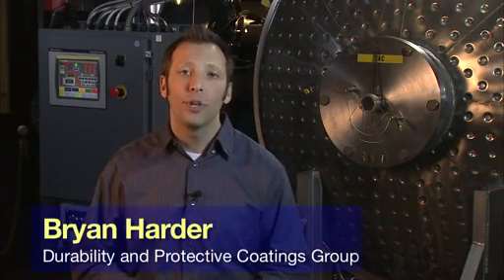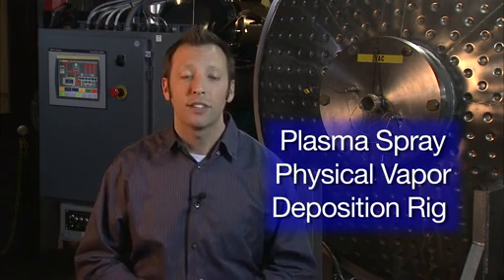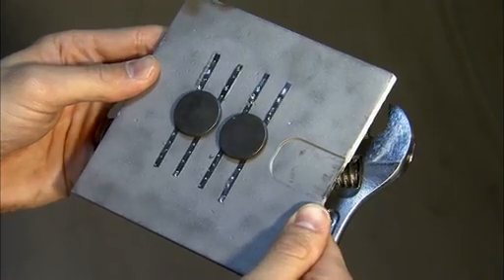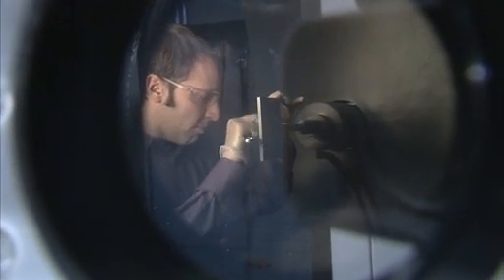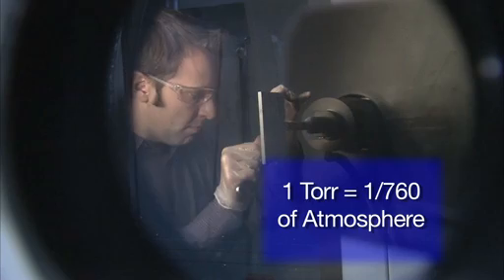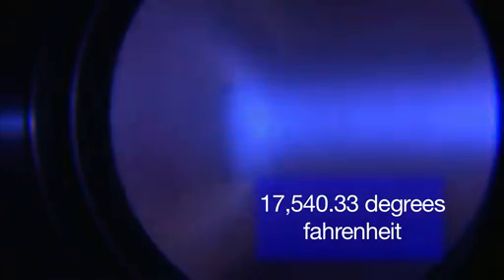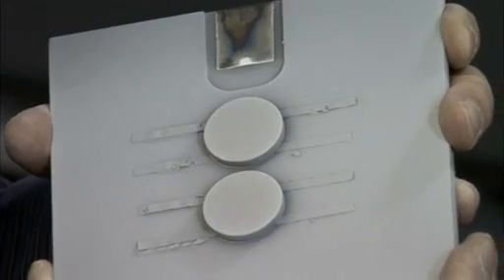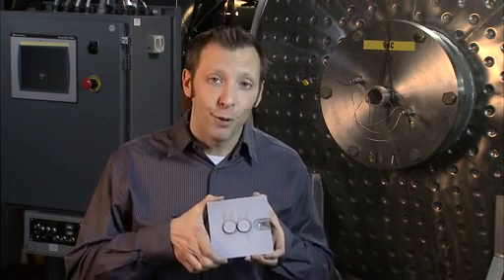Super Thin Ceramic Coatings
'New technology being developed at NASA's Glenn Research Center creates super thin ceramic coatings on engine components. The Plasma Spray -- Physical Vapor Deposition (PS-PVD) rig uses a powerful plasma flame to vaporize ceramic powder, which condenses onto the component and forms a uniform ceramic coating. Bryan Harder, the lead for the PS-PVD, demonstrates the innovative technology.'